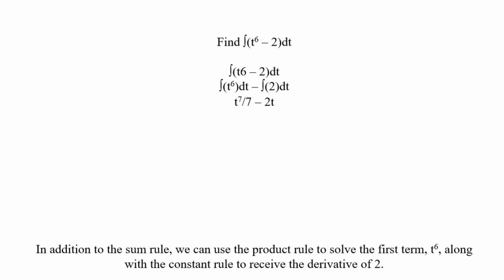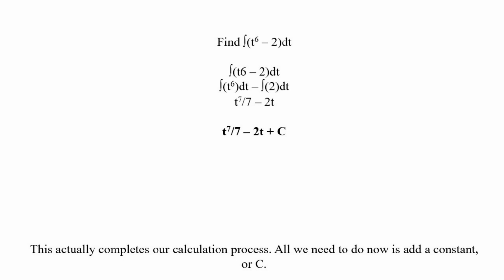Math Solutions Study #13 | Integration Using Sum Rule Made Easy